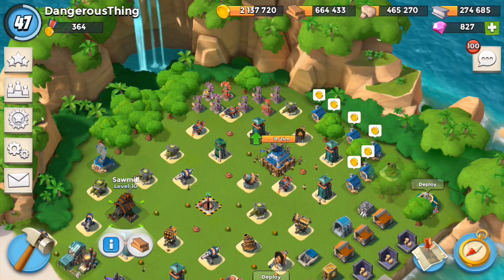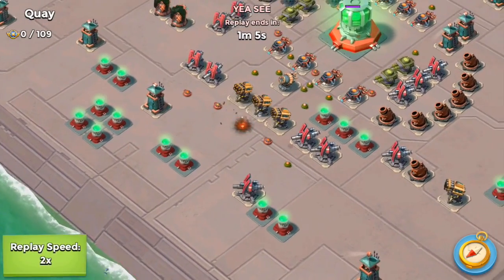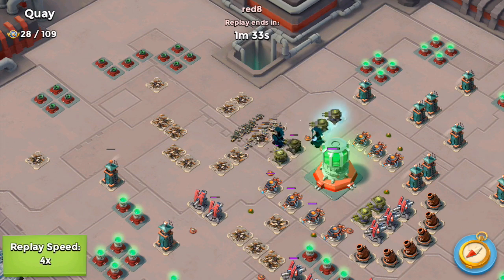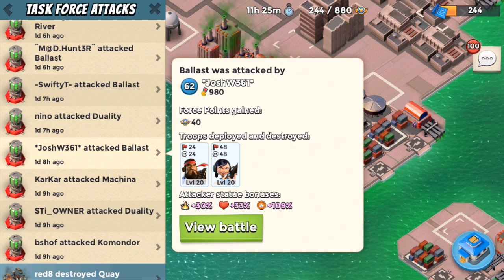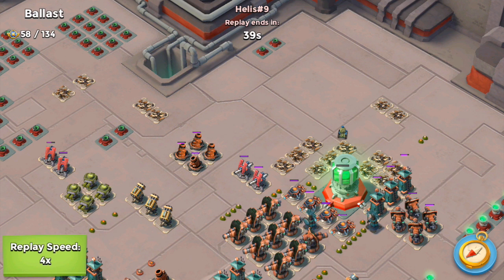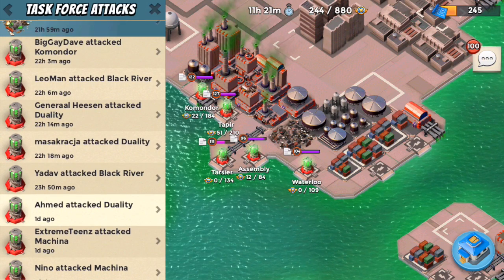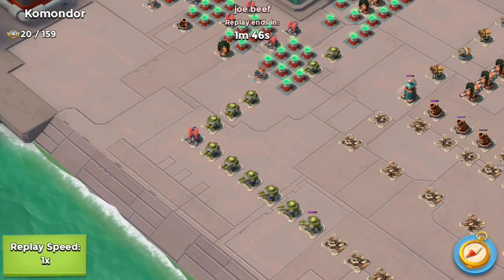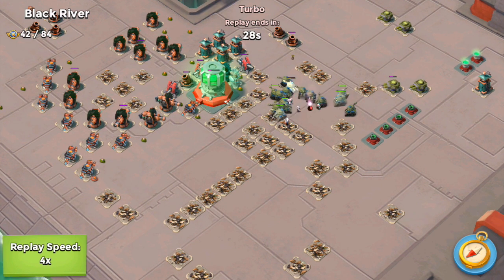Boom Beach: Best of the Stronghold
Watch my AWESOME TF to take their part in completing operation Stronghold. TF DT= GO!